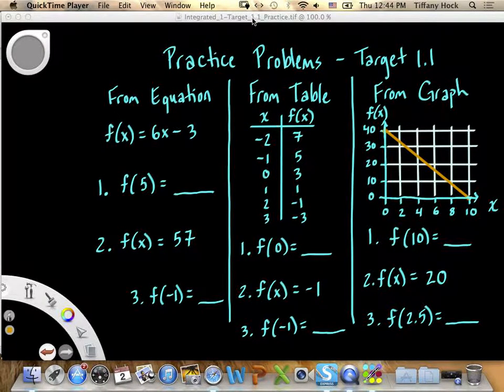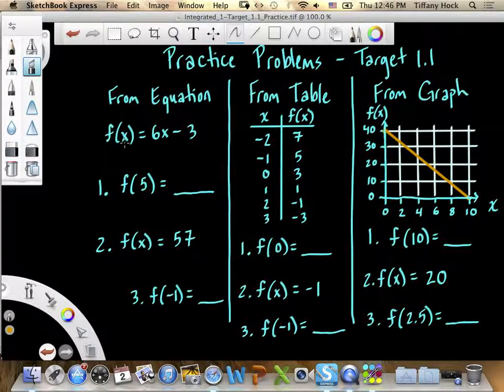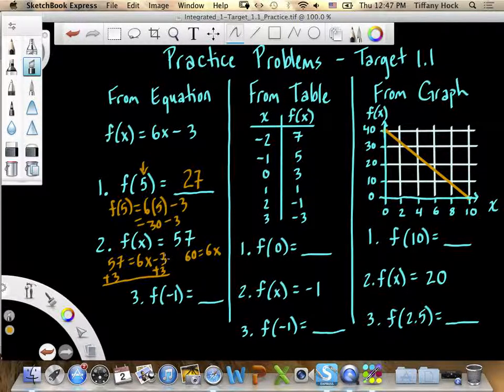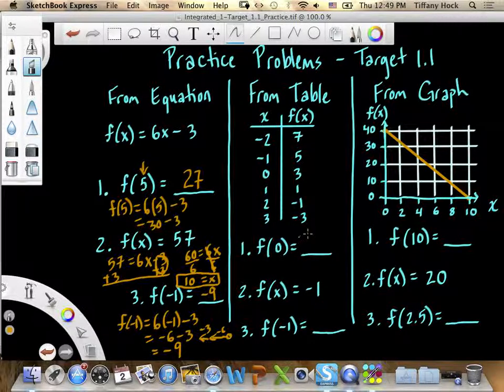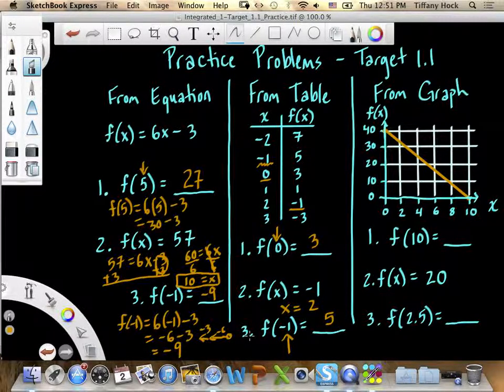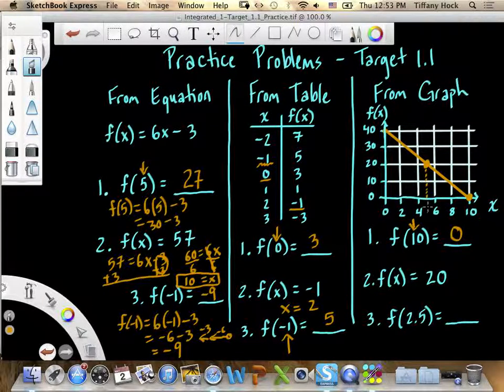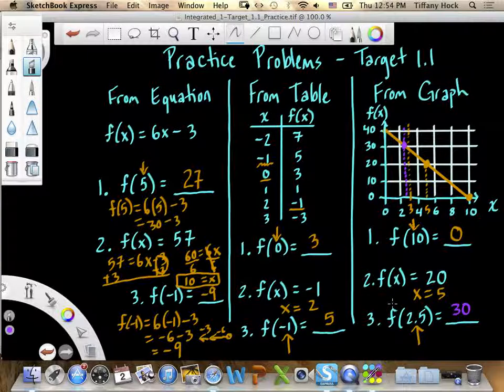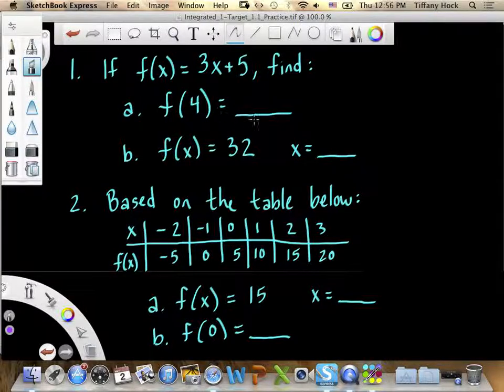Integrated I - Target 1.1 - Practice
Practice work for Target 1.1.  Make sure to bring all your completed work to Mr. Wooten.